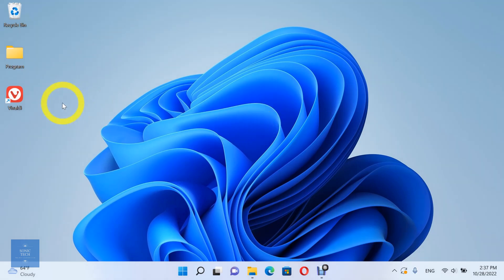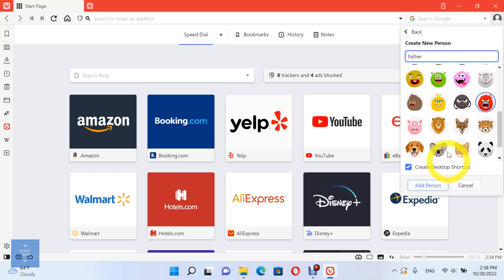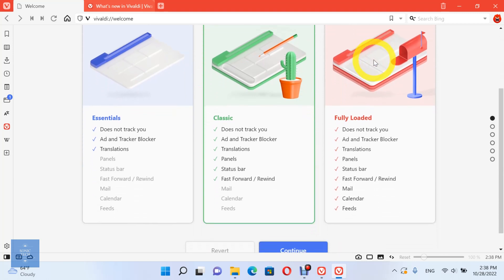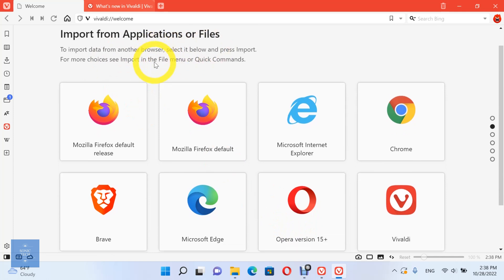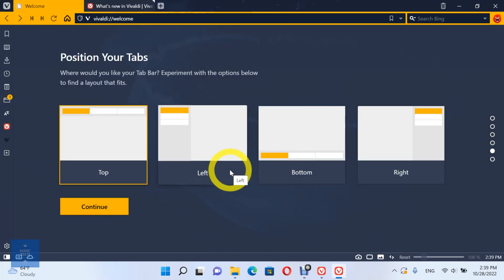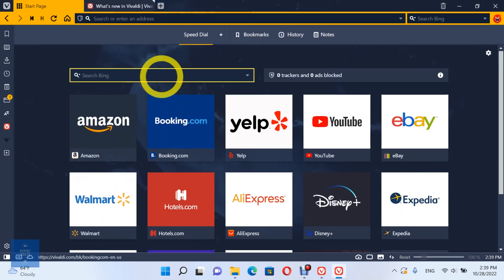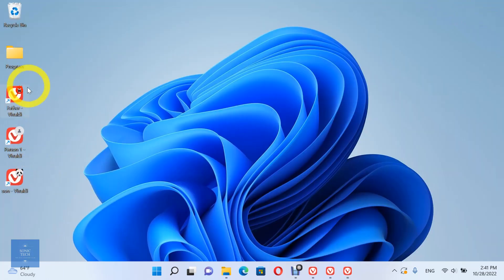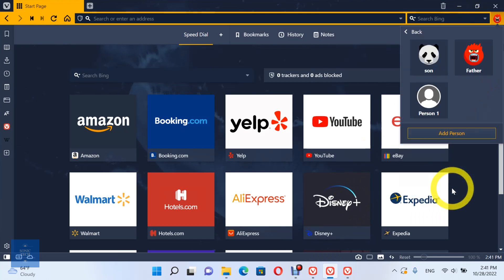Add or Remove users on the Vivaldi Browser and change the Profile name and icon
Do you want to create multiple users in Vivaldi Browser?
In this video, I'll show you how to create an unlimited number of users, each with a unique profile name and icon. Learn how to do it quickly so you can switch between profiles and customize your own experience. Stop fumbling with browser settings and start enjoying Vivaldi!

Vivaldi is a freeware, cross-platform web browser developed by Vivaldi Technologies, a company founded by Tatsuki Tomita and Jon Stephenson von Tetzchner, who was the co-founder and CEO of Opera Software. Vivaldi was officially launched on April 6, 2016.

Although it is intended for general users, it is primarily aimed at technically-inclined users as well as former Opera users who were dissatisfied with the transition from the Presto layout engine to a Chromium-based browser, which resulted in the loss of many of its iconic features. Even though it is also Chromium-based, Vivaldi intends to revive the features of the Presto-based Opera with its own proprietary modifications.

00:00 Intro
00:12 Main Video
04:24 Outro